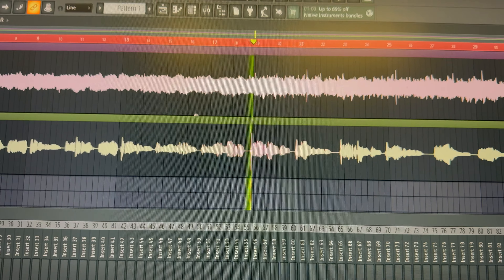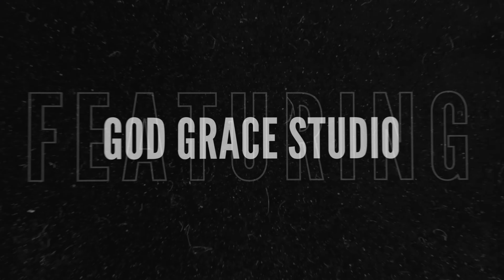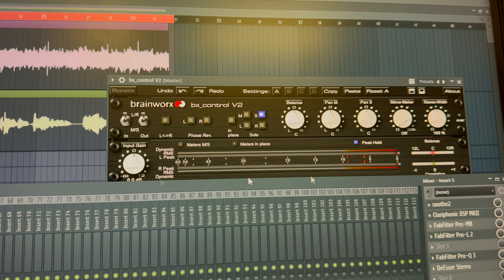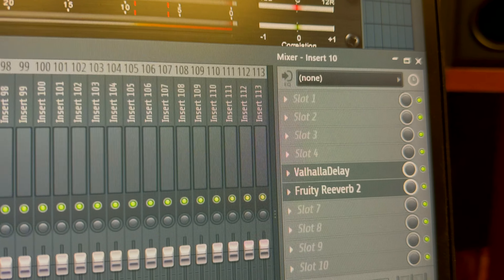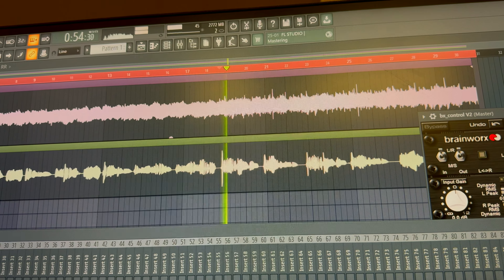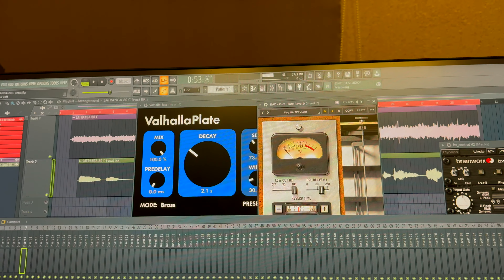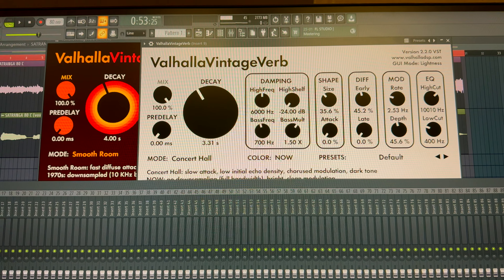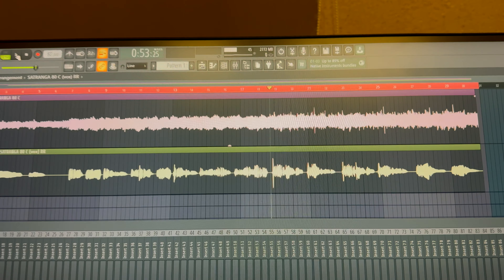"Unlocking Reel Vocal Mixing Secrets: Essential Techniques for Singers & Songwriters | Tutorial"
🎥 **[Video Title] - God Grace Studio: "Unlocking Reel Vocal Mixing Secrets: Essential Techniques for Singers & Songwriters | Part 1 Tutorial"

Description:
🔥 Welcome to God Grace Studio, where musical dreams come to life! In this exclusive video, dive into the heart of our creative sanctuary as we showcase behind-the-scenes studio footage and unleash some mind-blowing beats that will leave you in awe.

Our Services:
🎵 Services Offered:
   - Professional Recording
   - Audio Mixing & Mastering
   - Music Production & Composition
   - Creative Sound Design
   - Vocal Coaching

💡 At God Grace Studio, we're more than a recording space; we're the architects of your sonic dreams. Elevate your music to new heights with our top-notch services. Whether you're a budding artist or an established talent, our experienced team is here to bring your vision to life.

👍 Don't miss out on exciting updates, exclusive content, and behind-the-scenes glimpses.

Thank you for being part of our musical family!